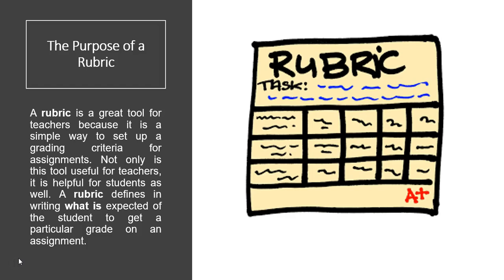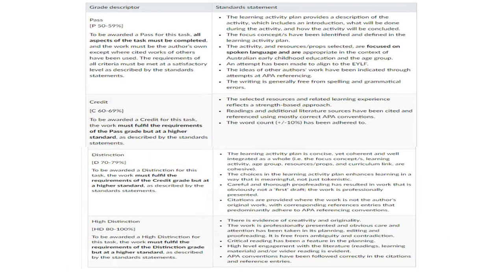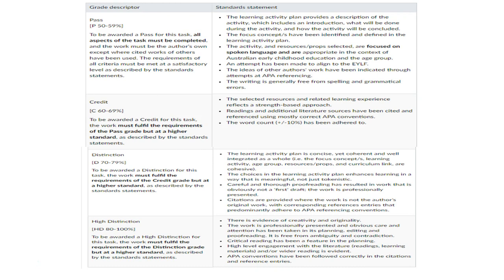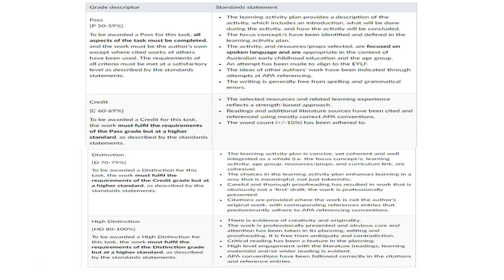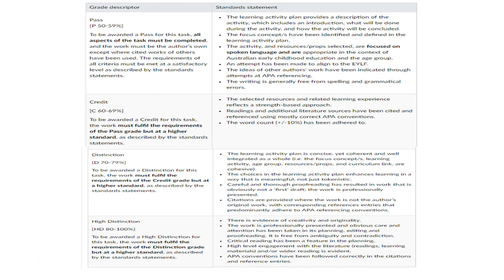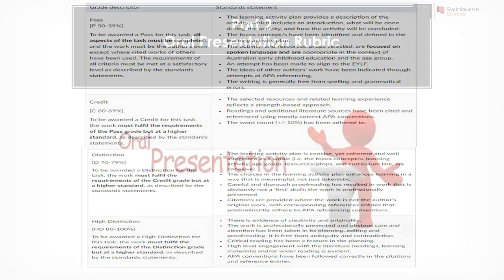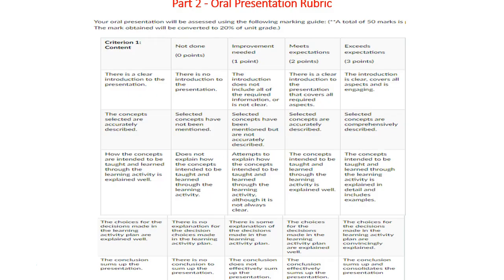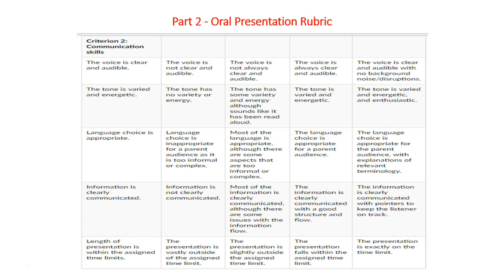Rubric Assignment 1b